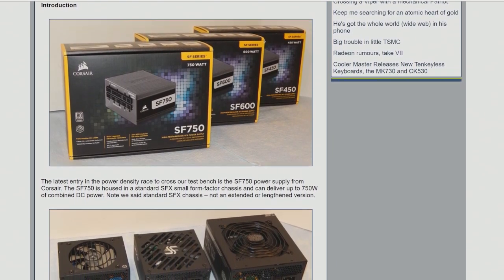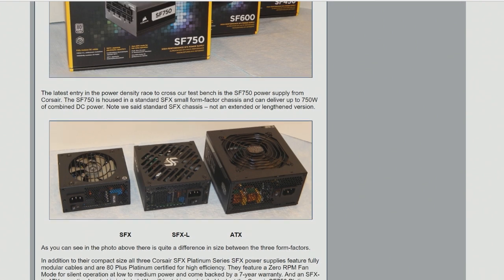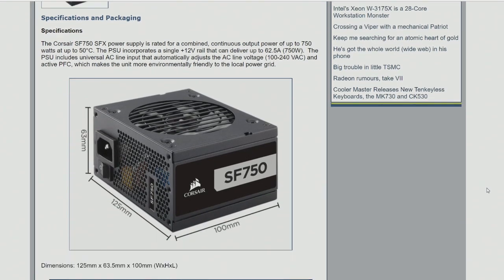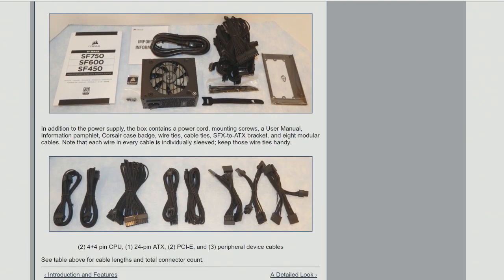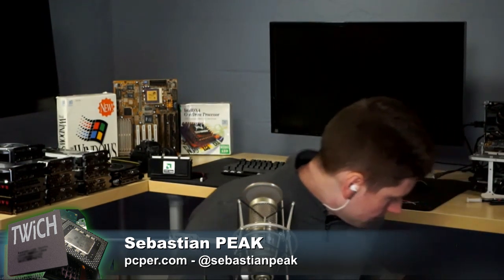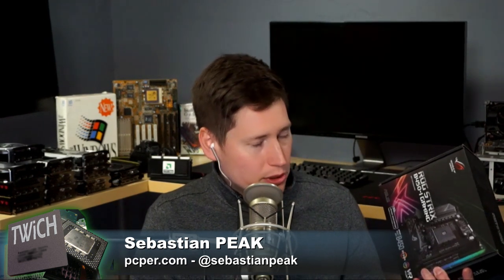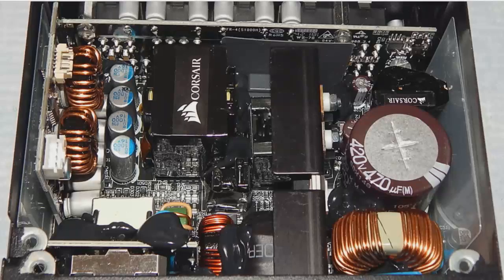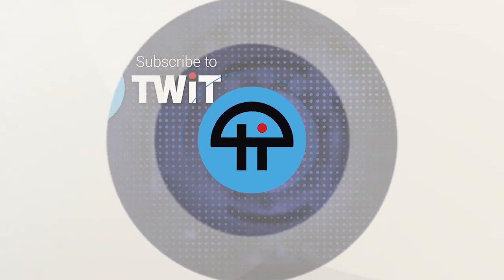Corsair SF750 is Compact & Dense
Sebastian Peak and Patrick Norton talk about Corsair's SF750 SFX power supply, an extremely small 750W PSU that features great efficiency and a 7-year warranty.